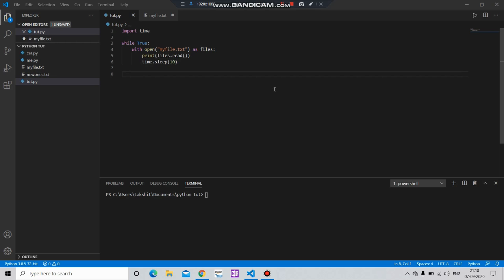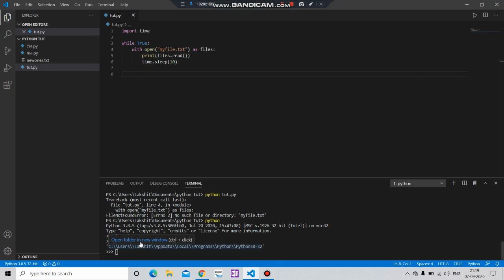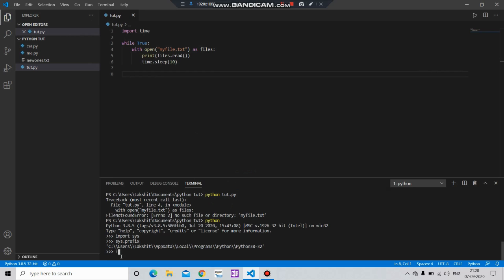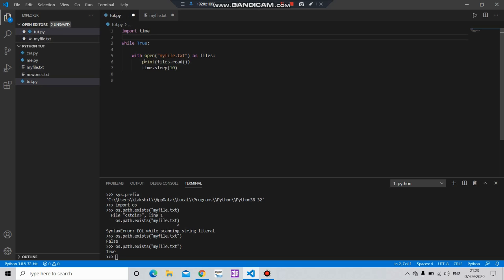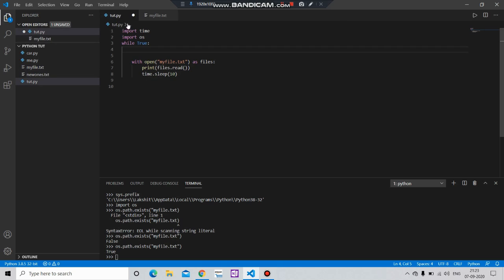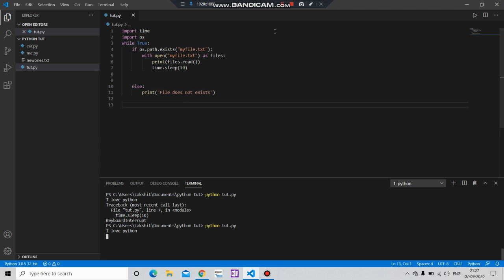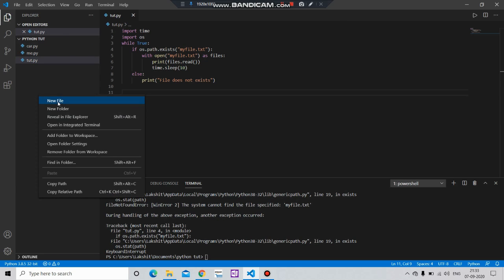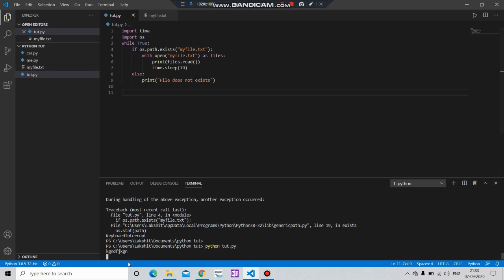Standard modules in python | Python to AI ML and Data Science | Code with Lakshit#38